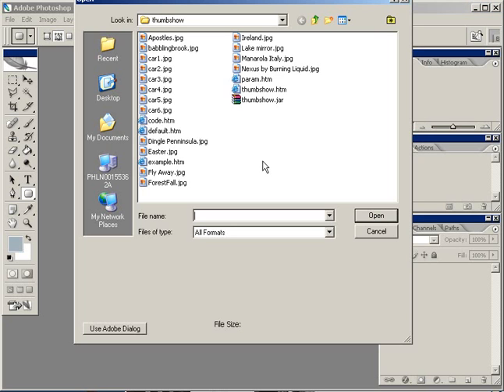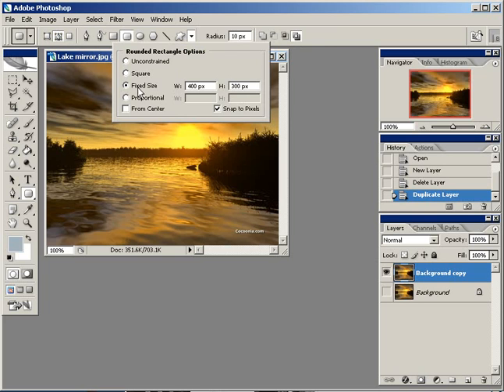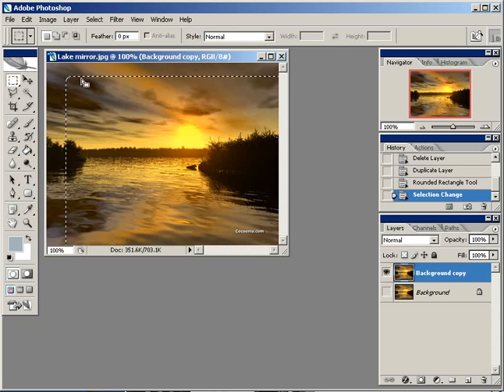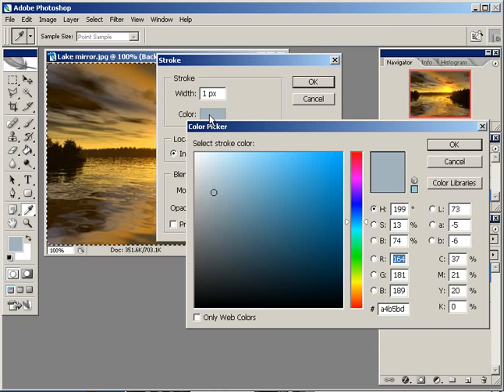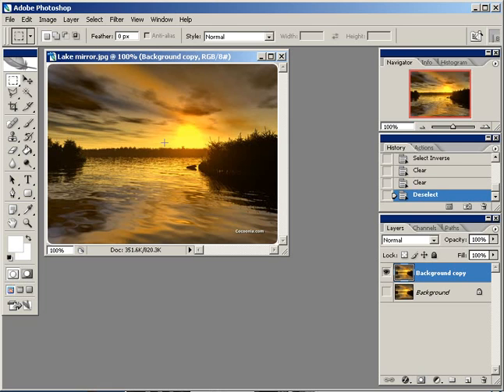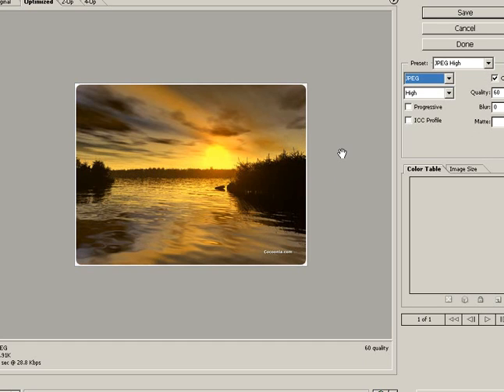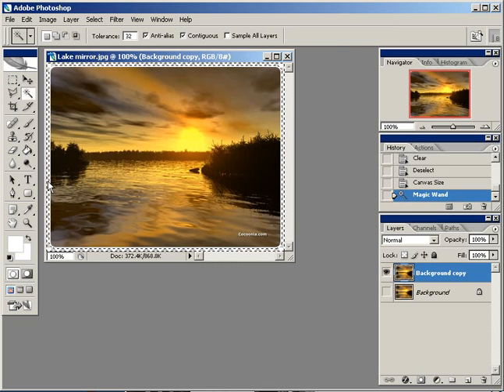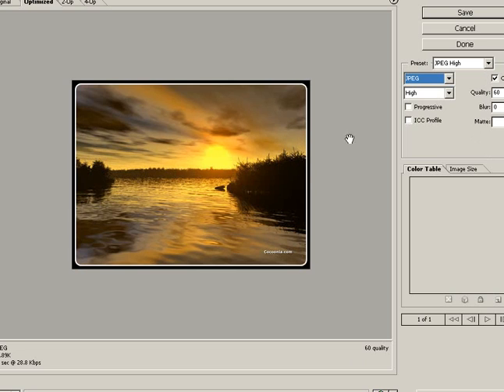Rounding corners of images in Photoshop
A screencast that shows rounding the corners of an existing image. This is basically for my own future reference. An article to do the same using Picnik